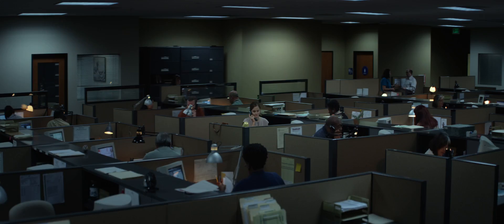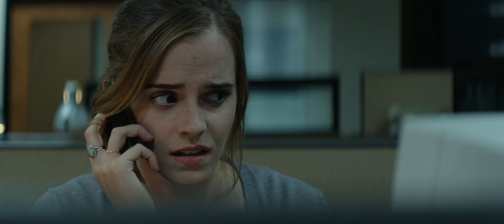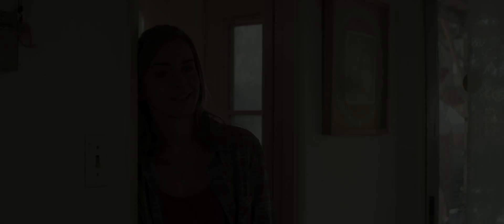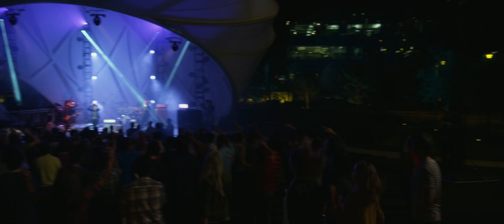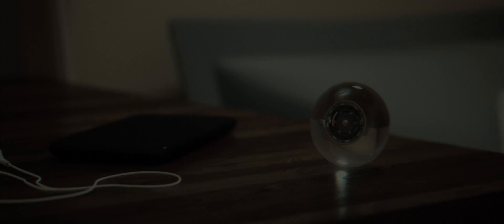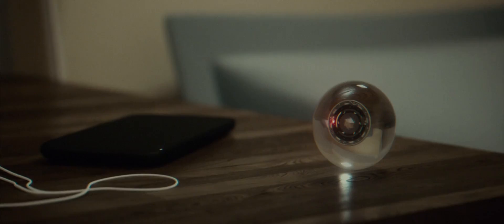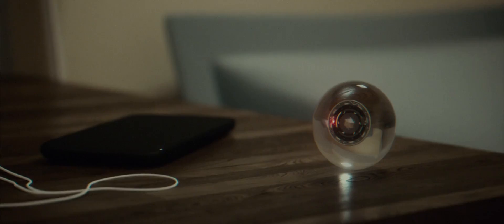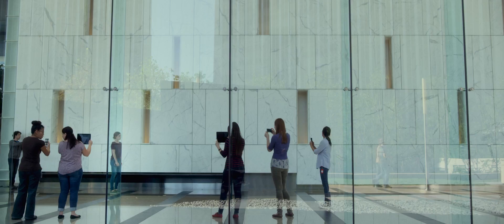The Circle - Official® Trailer [HD]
Based on the international best-seller by Dave Eggers, "The Circle" is a thrilling modern morality tale starring Emma Watson, Tom Hanks, and John Boyega. As she rises through the ranks of the world's largest tech and social media company, The Circle, Mae (Watson) is encouraged by company founder Eamon Bailey (Hanks) to live her life with complete transparency. But no one is really safe when everyone is watching.

Cast: Emma Watson, Tom Hanks, John Boyega, Patton Oswalt, Bill Paxton, Karen Gillan, Ellar Coltrane

Studio: EuropaCorp
Director: James Ponsoldt
Screenwriter: James Ponsoldt
Genre: Drama, Thriller